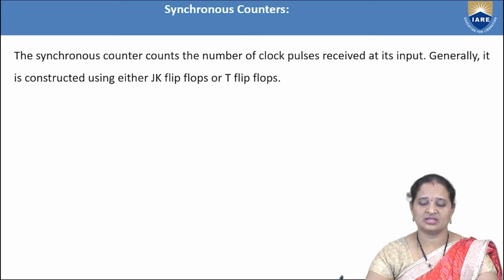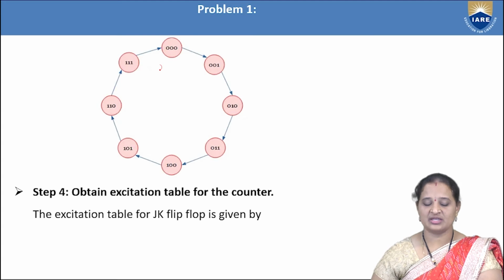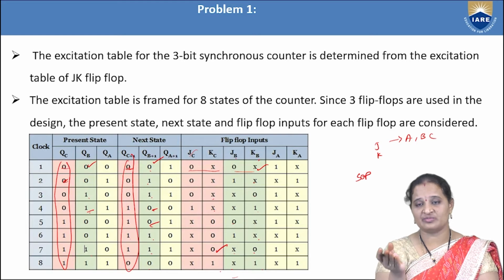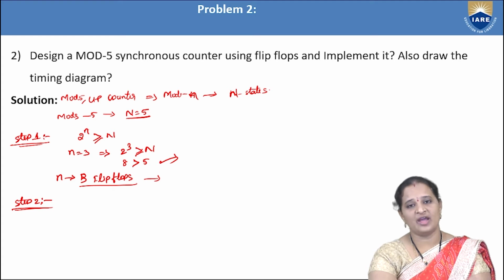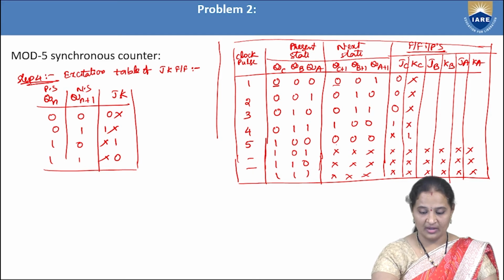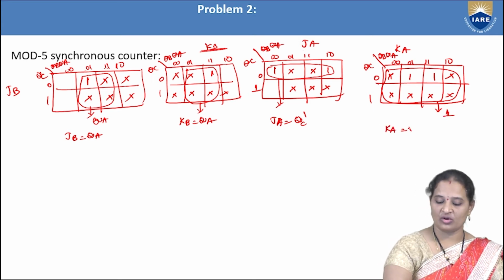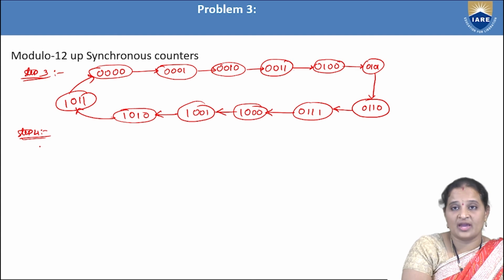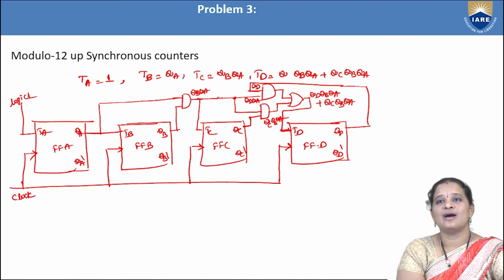Design of Synchronous Counters by Ms. S Swathi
Design of Synchronous Counters by Ms. S Swathi | Department of ECE | IARE
Design procedure of synchronous counter to construct a counter which can count the given sequence using JK flip-flops.

Telangana, India.